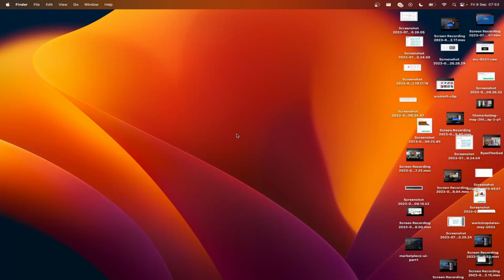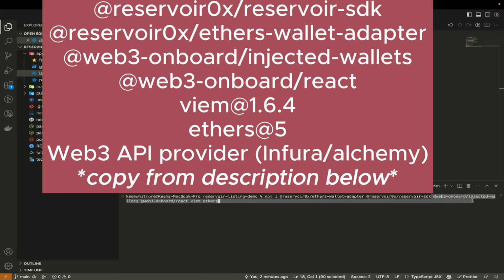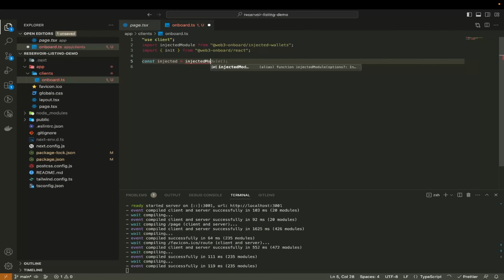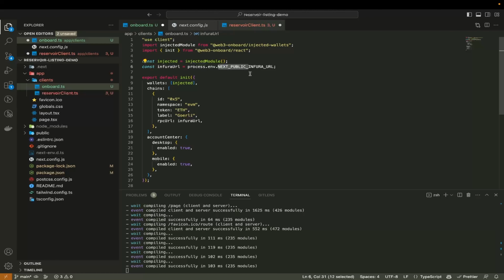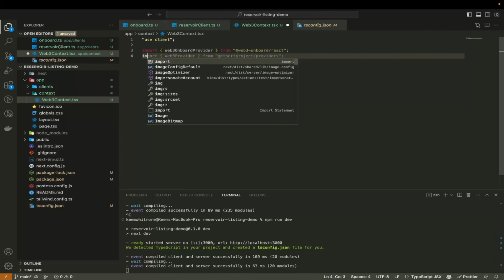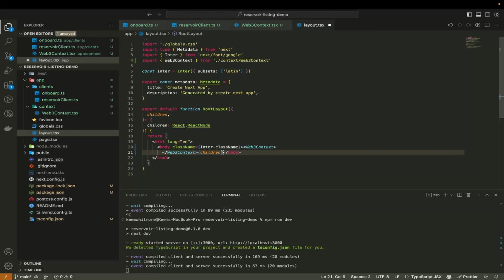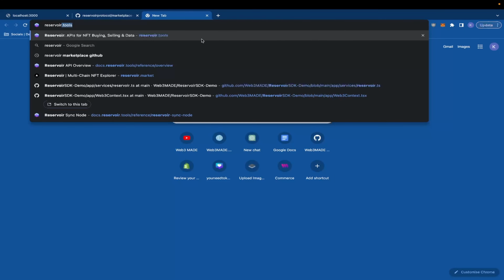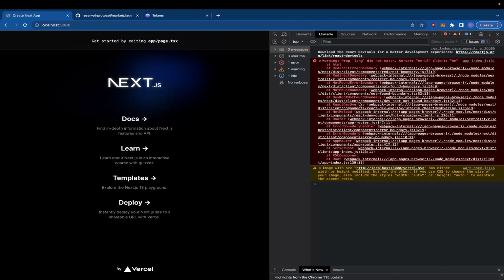How to list to any NFT marketplace: Part 1 (Next.js, TypeScript, ReservoirSDK)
If you want to list an NFT from your own app, but don't know how, then check out this tutorial.

Using the ReservoirSDK, you can list to the top NFT marketplaces, such as: Opensea, LooksRare, and Blur.

Timestamps:
0:00 intro
0:30 Requirements
0:40 1. Create Next App
2:25 2. Install packages
3:24 3. Fix package conflicts
4:35 4. Add Web3 clients
10:02 5. Add Web3 Context
13:35 6. Environment Variables
17:56 7. Fix Webpack errors